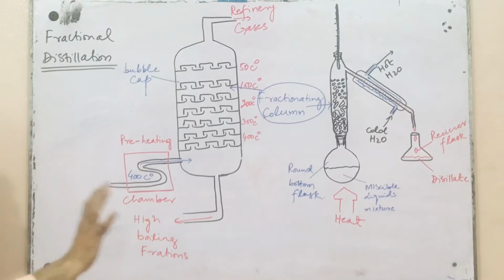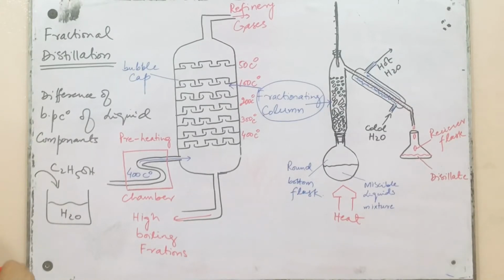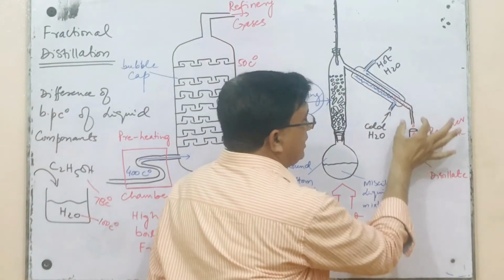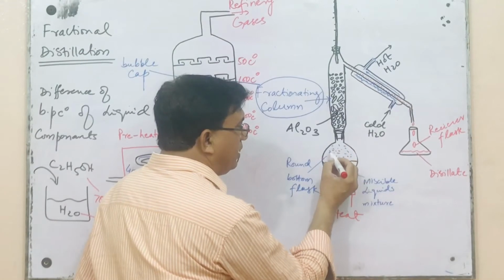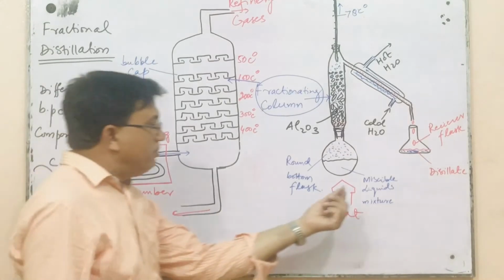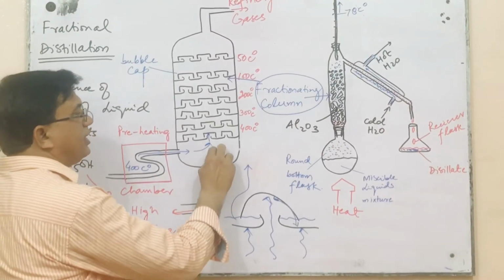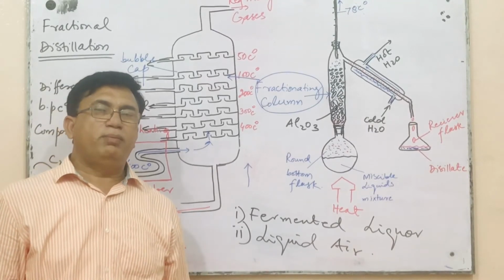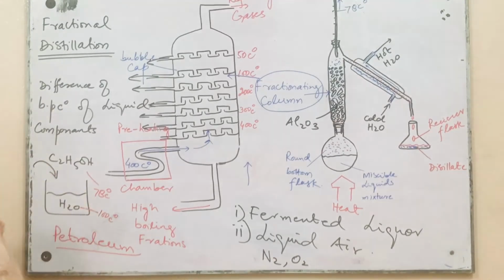O levels Fractional Distillation